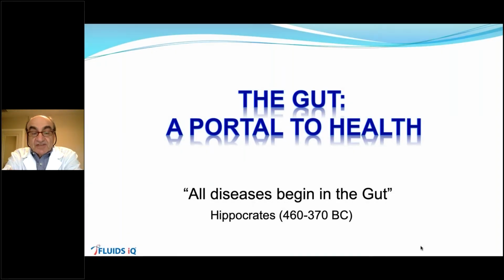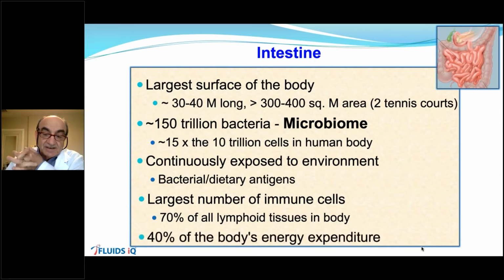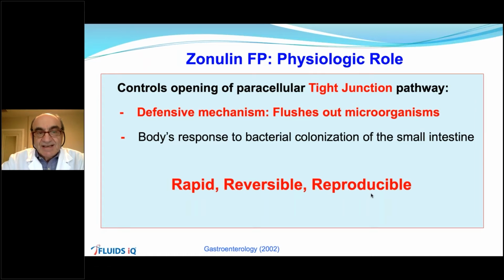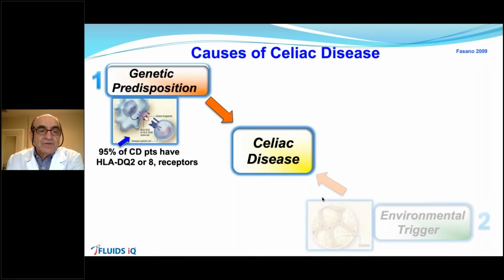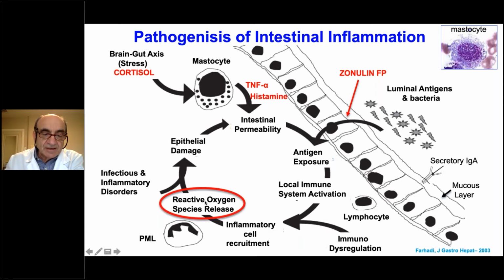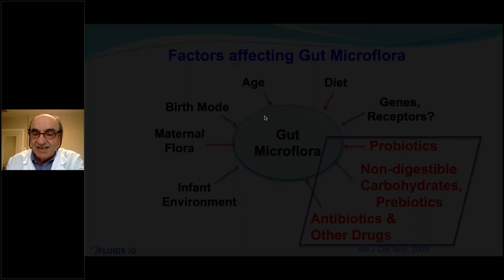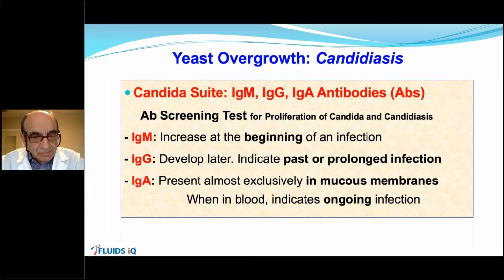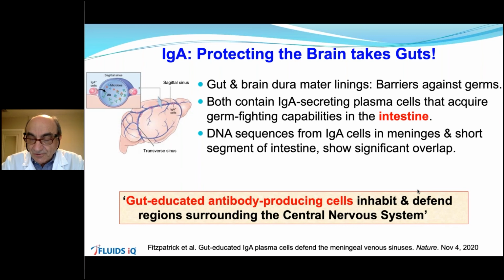Biomarkers of Intestinal Function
FLUIDS iQ's Dr. Aron Gonshor provides an in-depth discussion of the tests that comprise FLUIDS iQ's Intestinal iQ™ series. Emphasis is placed on Zonulin, the marker of intestinal permeability, as well as on Histamine/Diamine Oxidase, markers of inflammation and barrier integrity. In addition, the importance of the tests for IgG food sensitivity and Candida are highlighted.

0:00 Biomarkers & Pathogenisis of Inflammatory & Autoimmune Diseases
4:11 Intestine, permeability and Zonulin
13:22 Intestinal permeability and Celiac Disease
16:05 Factors driving autoimmune diseases
18:04 Histamine and Diamine Oxidase
22:24 Microbiome and dysbiosis
28:05 Food sensitivity, Candida and Stress
31:03 Complimentary assessments and tests
34:05 SIgA, the gut and brain connection